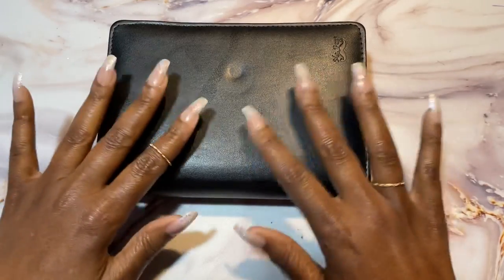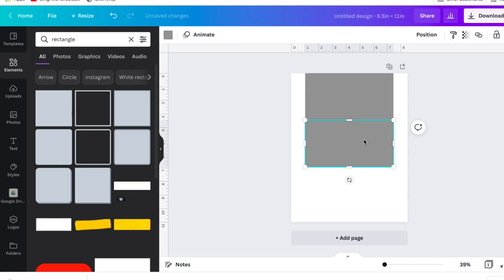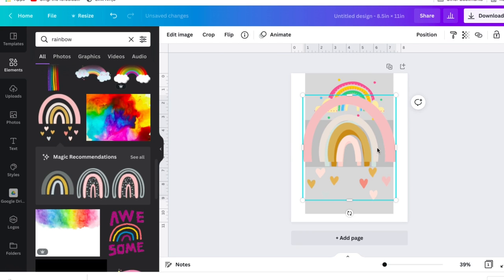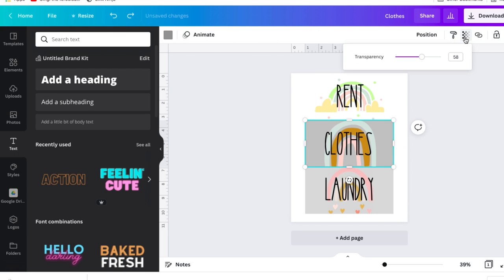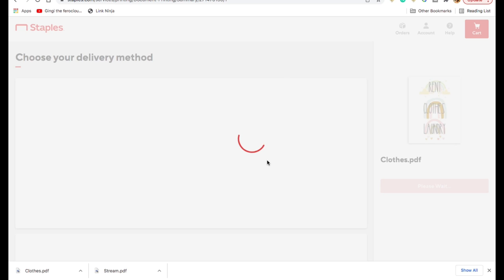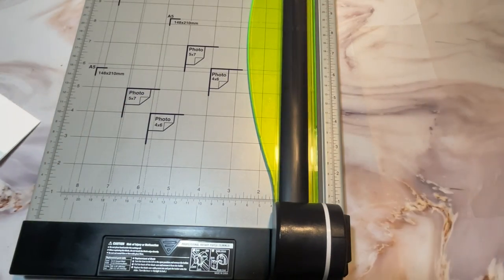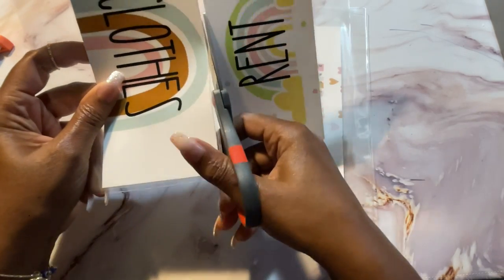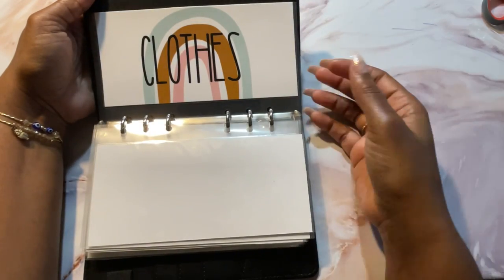HOW TO MAKE CUSTOM CASH ENVELOPES 2022! HOW TO DESIGN YOUR OWN CASH ENVELOPES!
Hey guys!! I thought I’d make a video showing how I created my bills binder rainbow envelopes!! This is a cash envelope DIY! I make the custom cash pouches using Canva.  After watching, you can make your own custom cash envelopes for your planner too!

Supplies used:

🔥Join Canva and get rewards!
If you ever need to create a graphic, poster, invitation, logo, presentation – or anything that looks good -- give Canva a go.

🌟Etsy store

How to design your own cash envelopes, how to make custom cash envelopes 2022